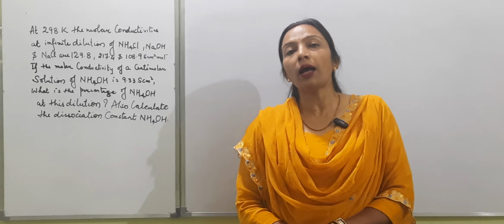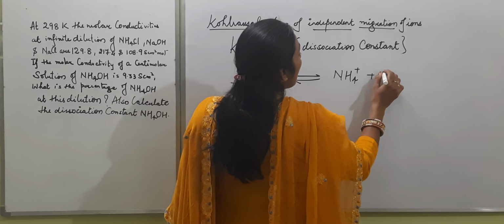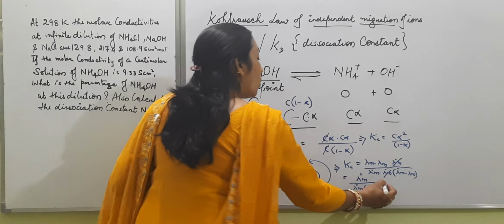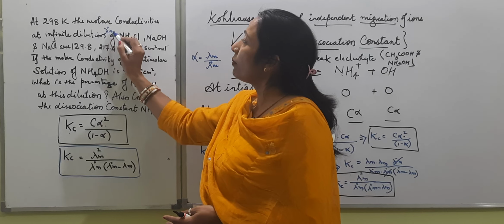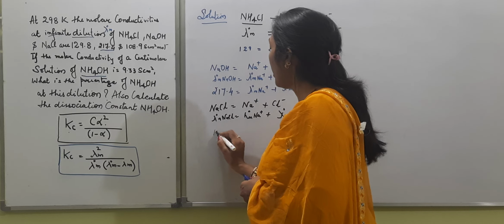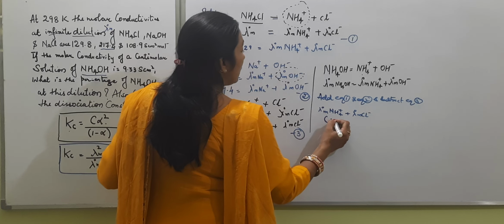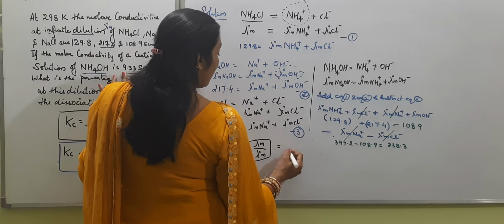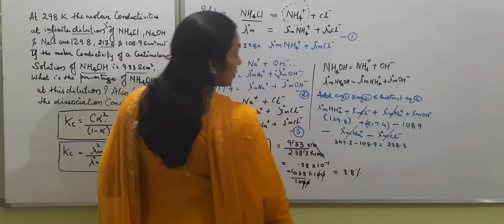Dissociation Constant of weak electrolyte